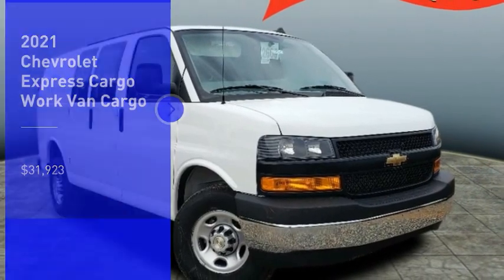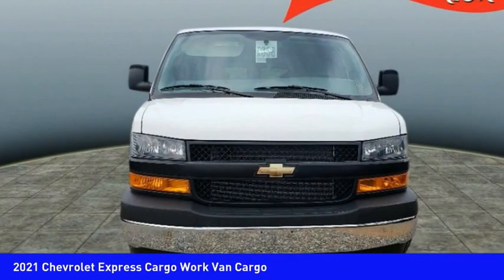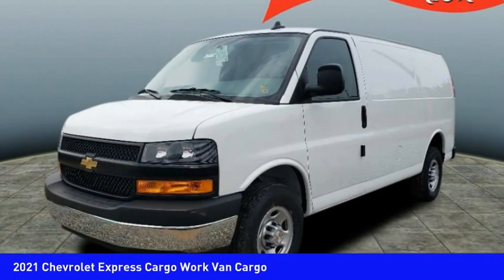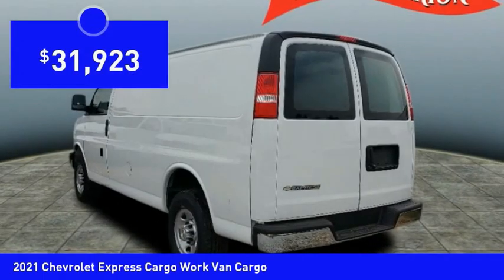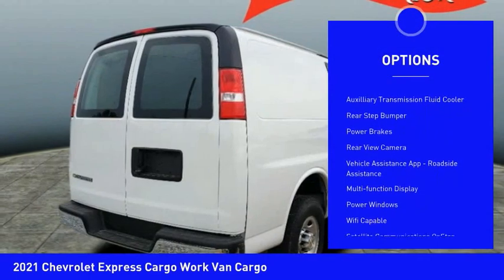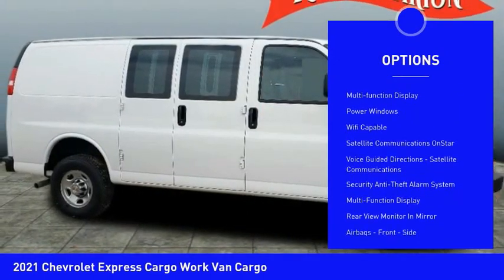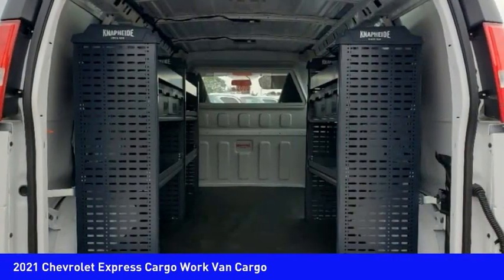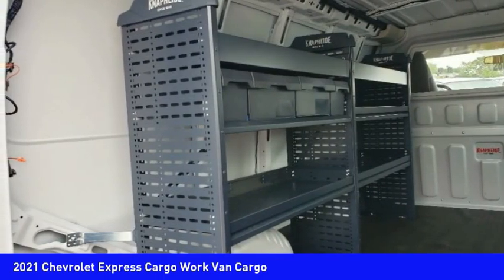2021 Chevrolet Express Cargo Mooresville NC TR85274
2021 Chevrolet Express Cargo Work Van Cargo